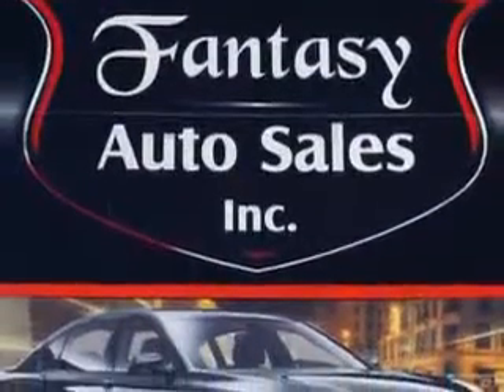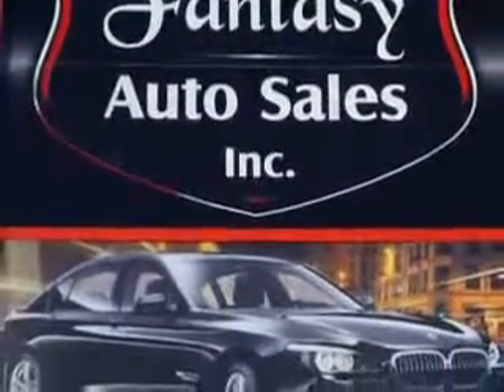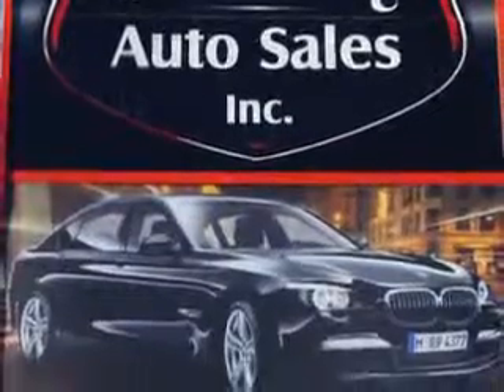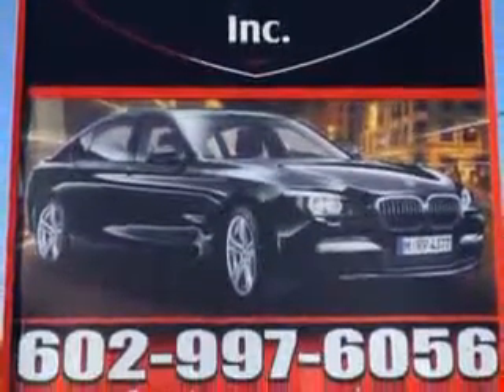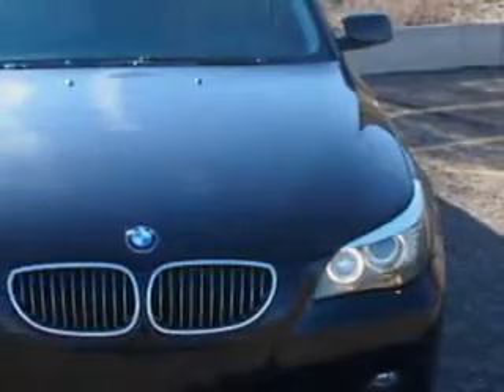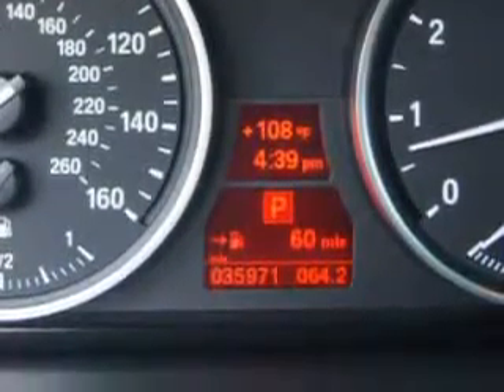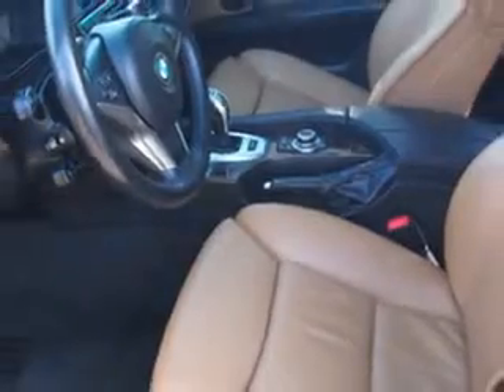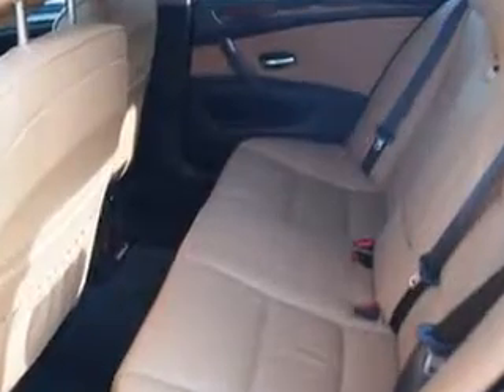2009 BMW 5 Series Fantasy Auto Sales Inc Phoenix, AZ 85020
BMW  Series Imagine driving this  Black Sapphire Metallic   Bmw 5 Series 4 Dr Sedan, equipped with a 6 Cylinder engine and an automatic transmission.
MILES: 35,972
VIN:WBANW13569C161463

9102 N. 7th Street